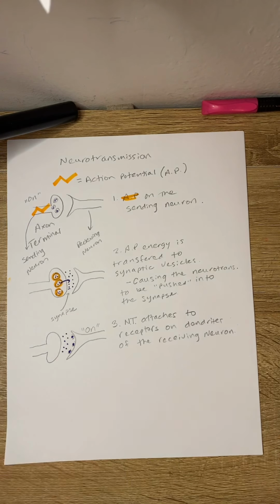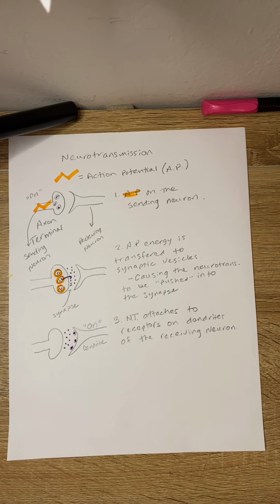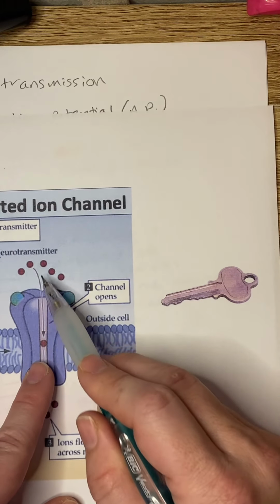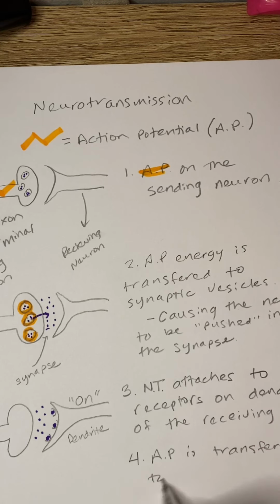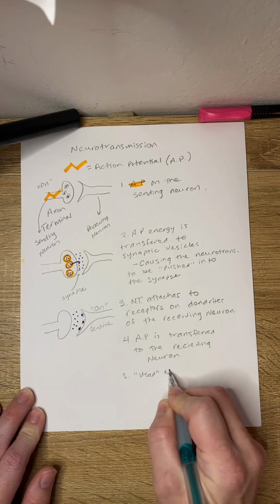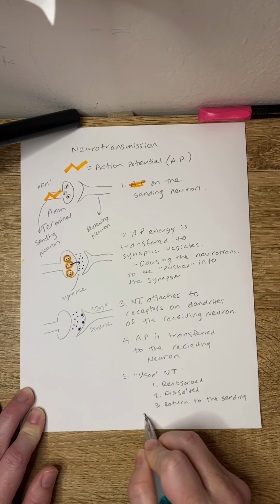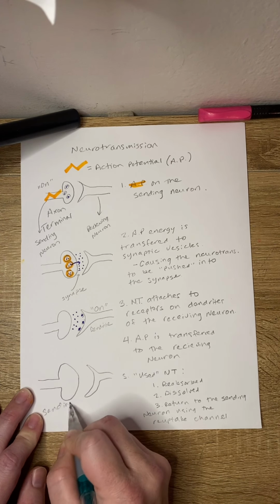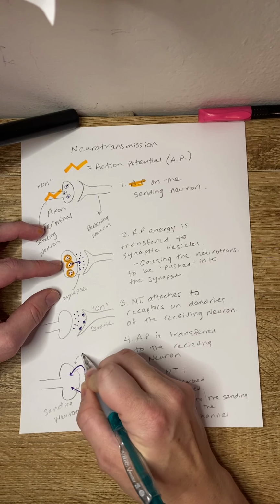Neurotransmission Part 2